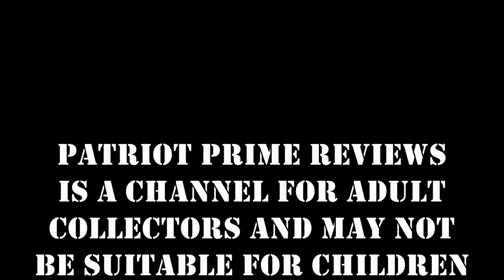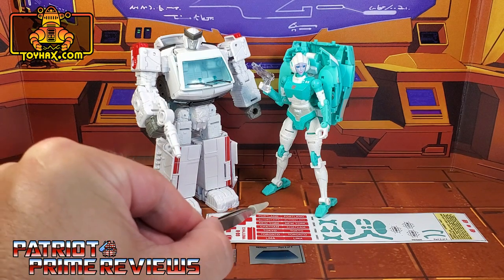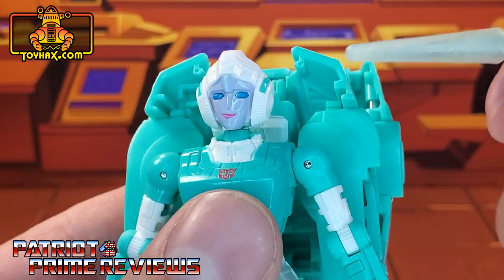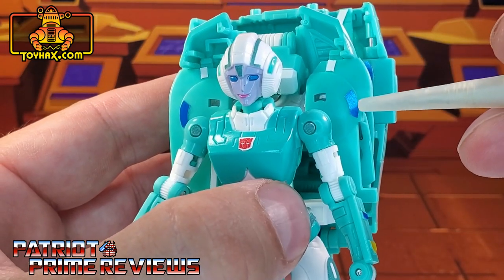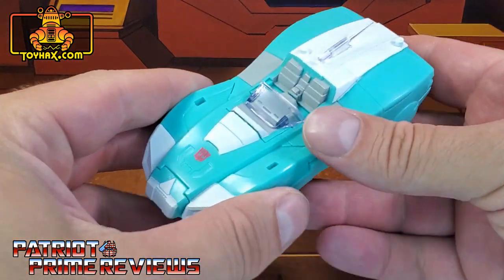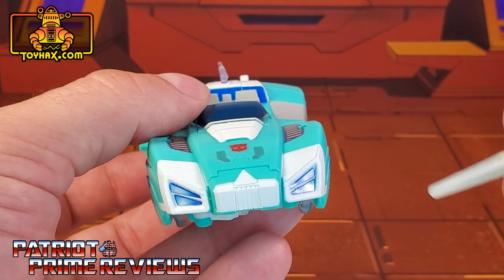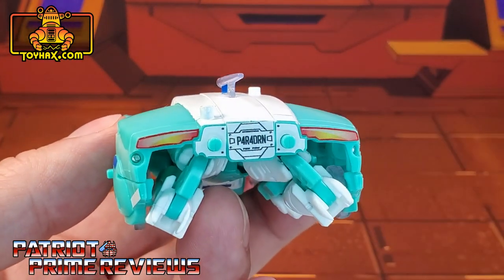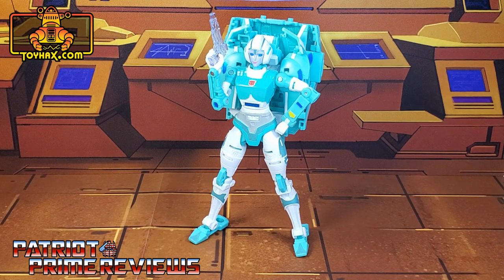Toyhax Decal Set For Paradron Medics Part 2 - Lifeline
In this video I take a look at the new Paradron Medics Decal Set from Toyhax and end my series with Earthrise Lifeline.
CHAPTERS:
0:00 - Intro
1:29 - Bot Mode Before
2:15 - Bot Mode Before
3:20 - Vehicle Mode Before
3:57 - Vehicle Mode After
5:22 - Final Thoughts
6:05 - Comparisons